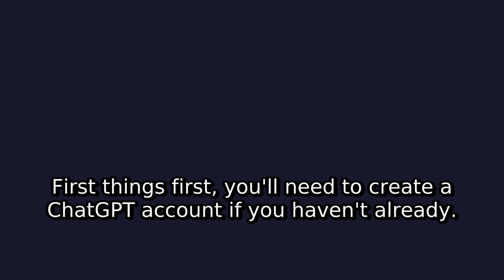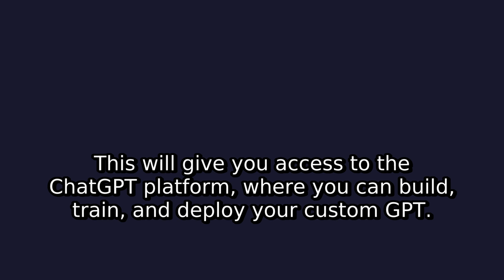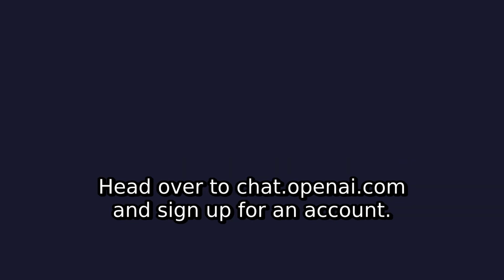'How to Build Custom GPTs (ChatGPT AI Assistants) in 2026'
In this video: 'How to Build Custom GPTs (ChatGPT AI Assistants) in 2026'